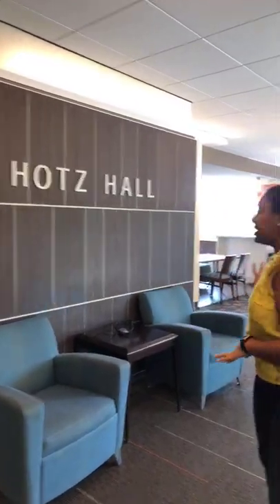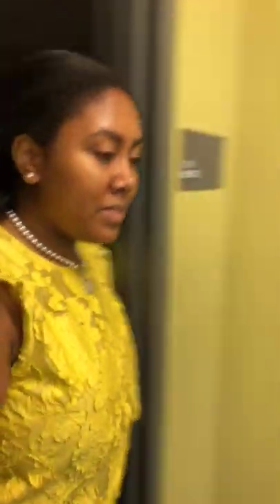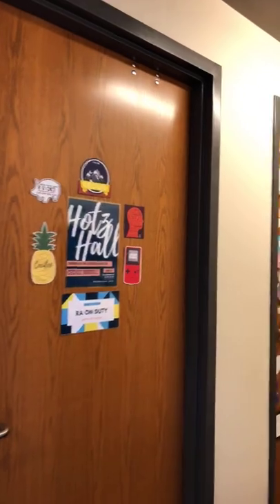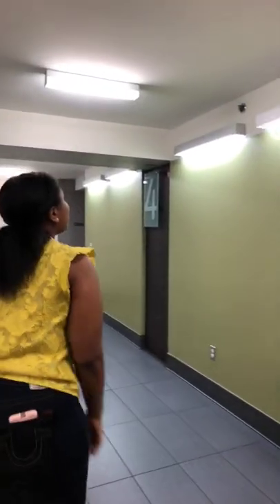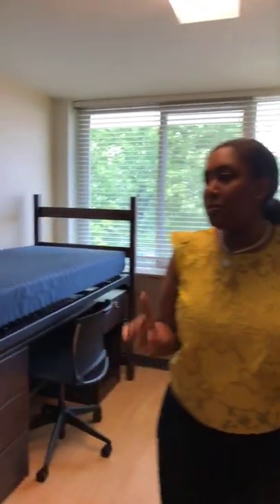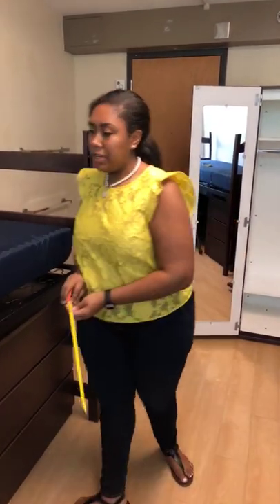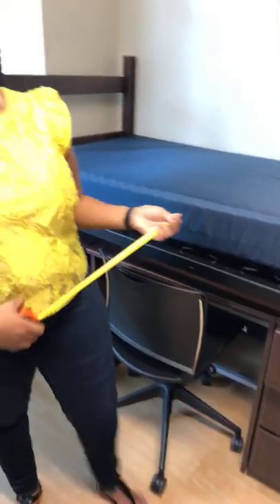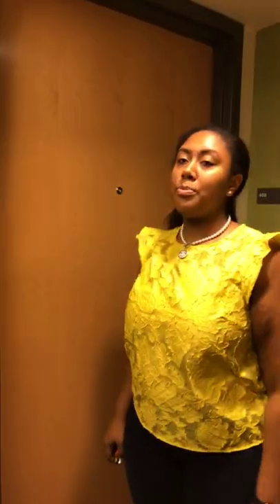2018 Hotz Honors Hall| UARKHOME LIve!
This video is best watched in vertical mode on a mobile phone.

Recorded July 23, 2018 on Facebook Live.